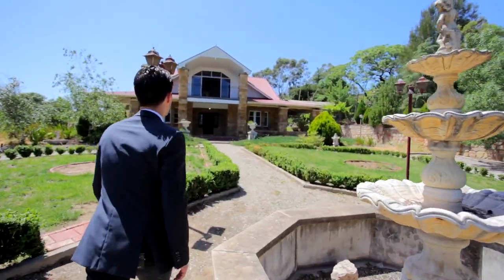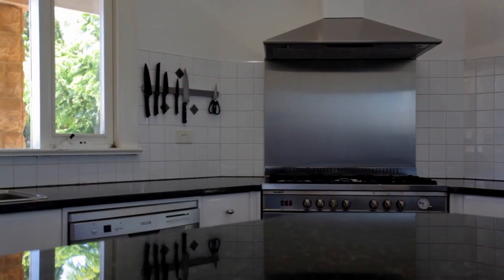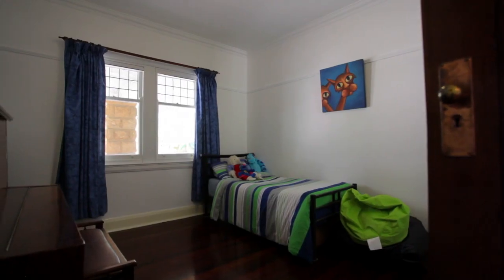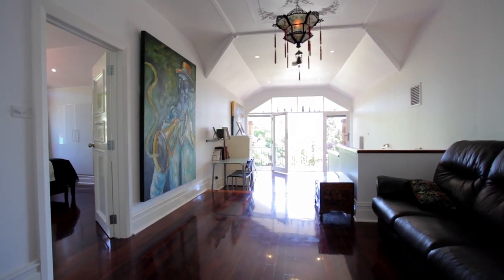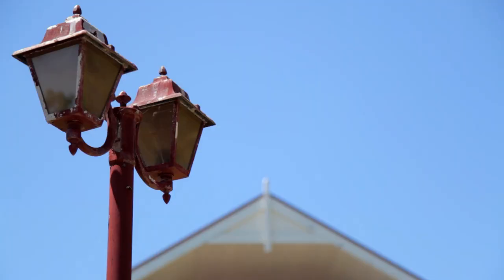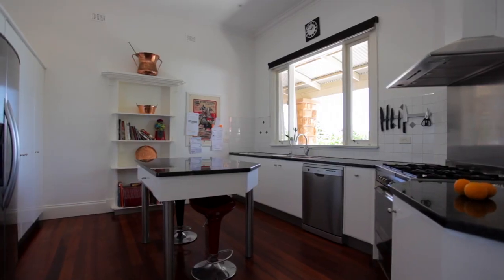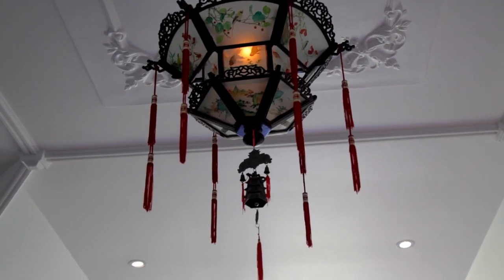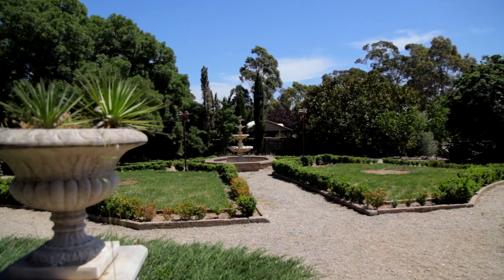8 Telopea Drive, Athelstone - Represented by Michael Vaselli